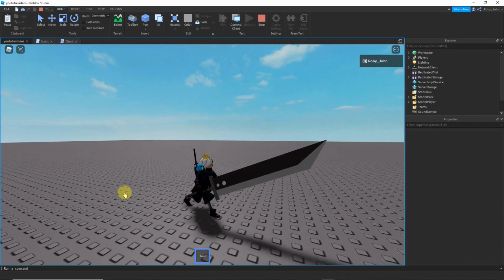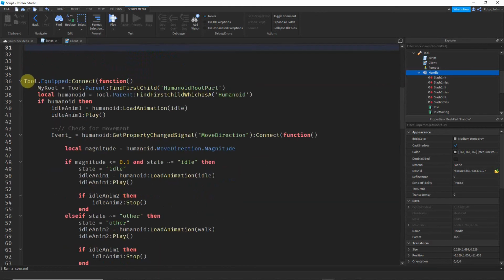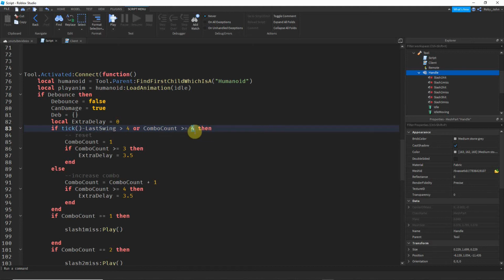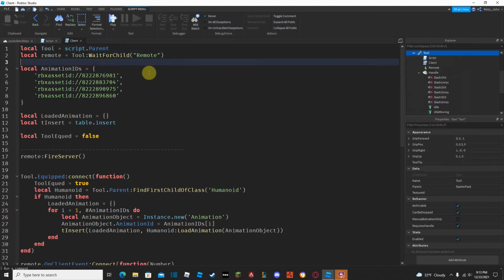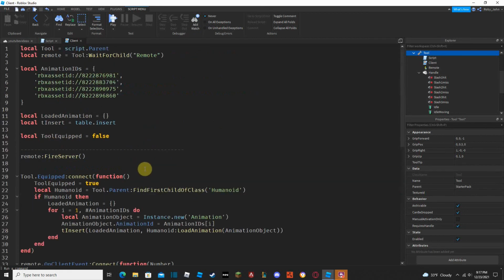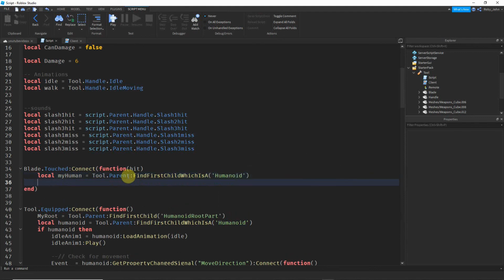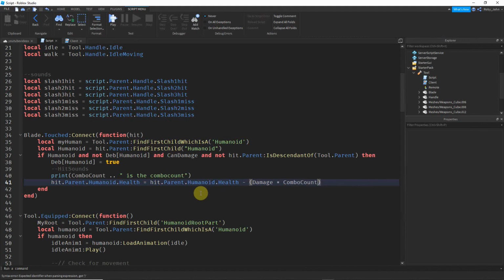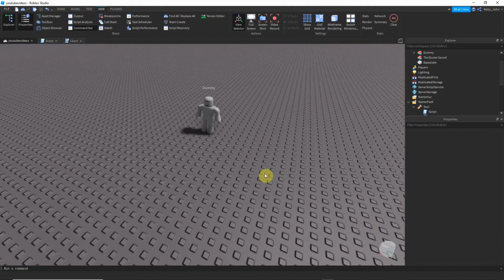Roblox Studio - Tool Activated Script ft. Animations and Damage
Hey guys. This is Part 3 of the "Making a Tool" Video. Sorry it's much longer but it needed the information and explanations so people can change things the way they want and implement their own version of the script.

Also note I stream on twitch here and there so please follow me there:

Also, any questions you can also find me in the discord pretty often! We are a support nice community there where we pretty much just chill and play games like roblox and minecraft.